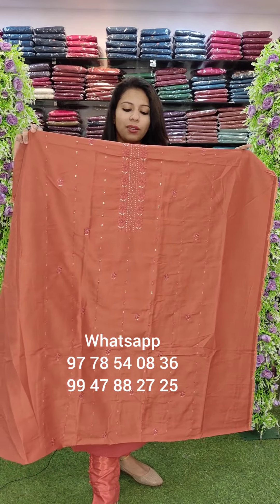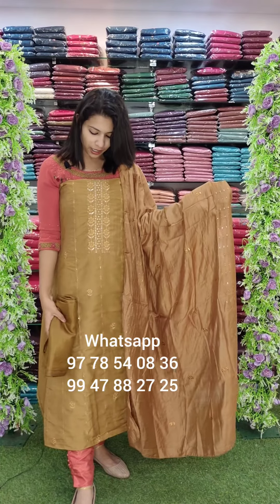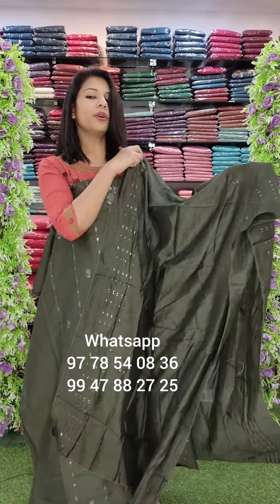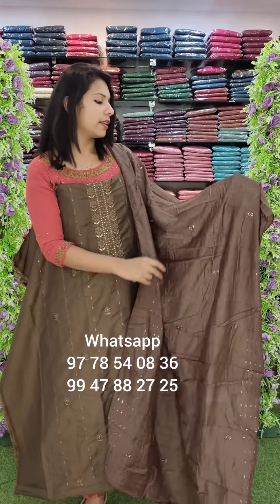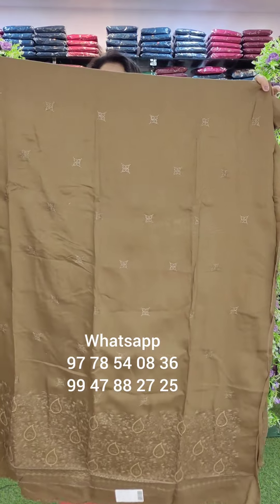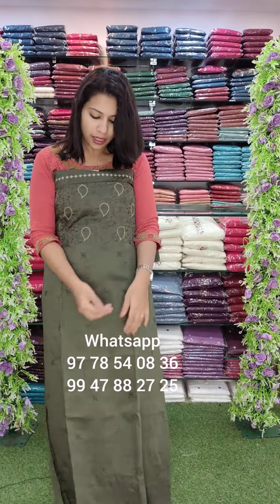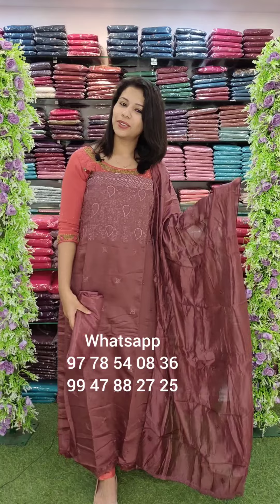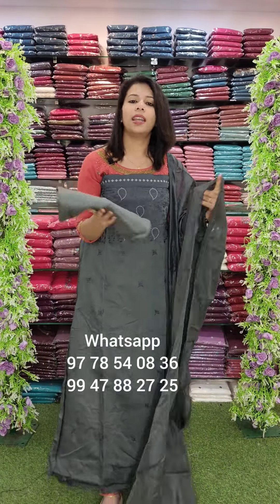OFFICE GOING MATERIAL COLLECTIONS